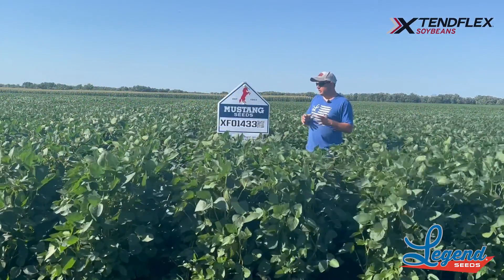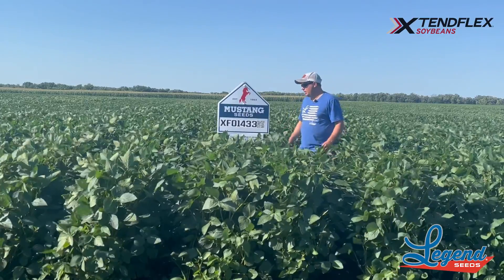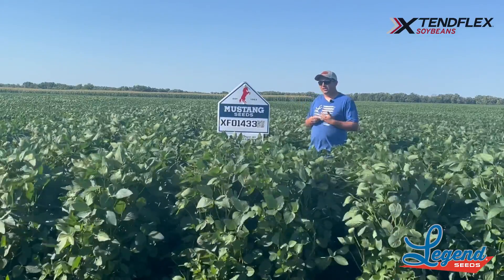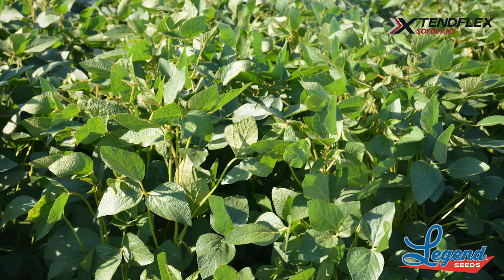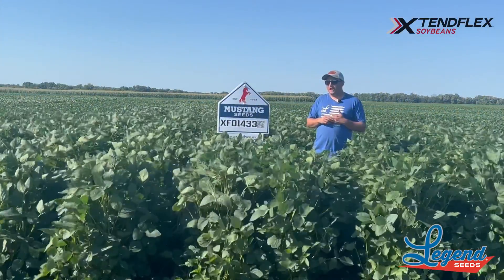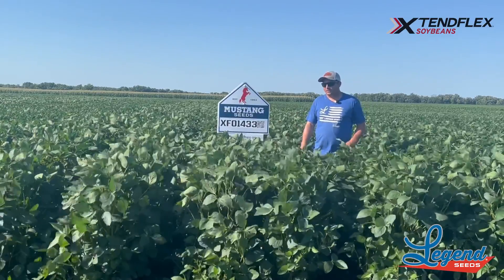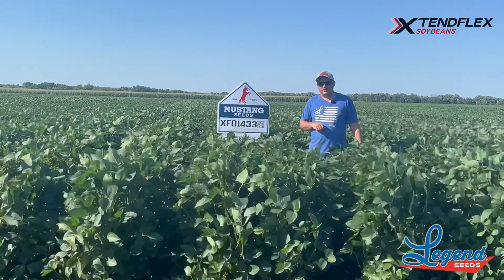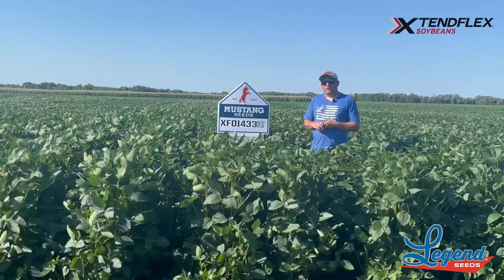XF01433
NEW
Product Features:
-Good Iron Deficiency Chlorosis tolerance
-Brown Stem Rot resistance
-Average White Mold tolerance
-Non-cyst soybean